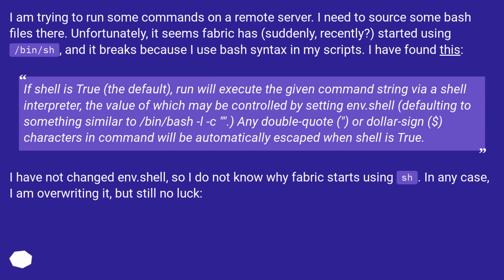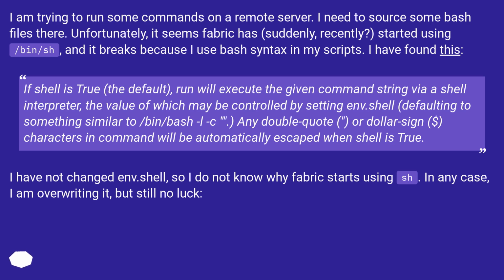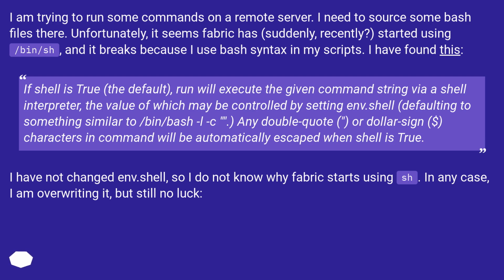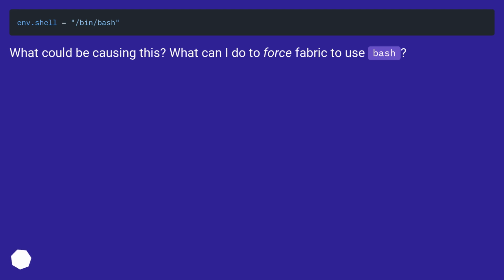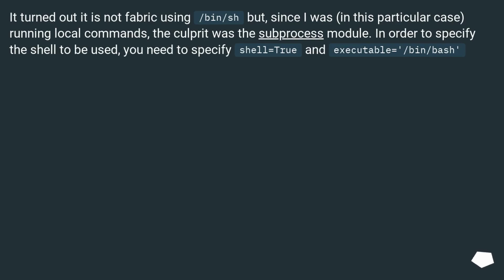Why is fabric using /bin/sh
Chapters
00:00 Question
01:20 Accepted answer (Score 5)
02:17 Thank you